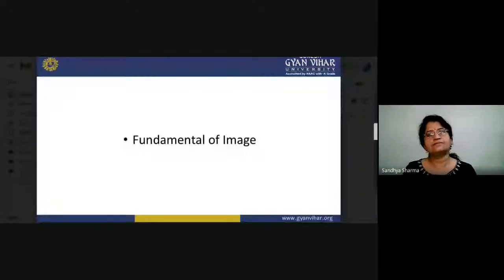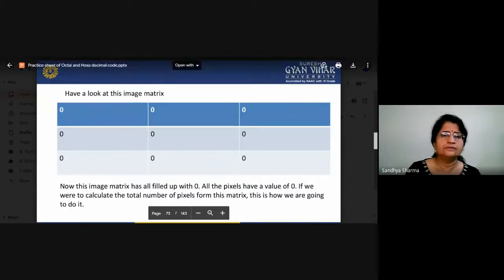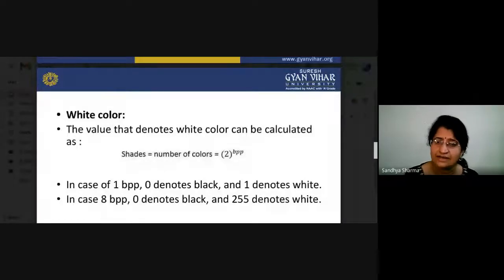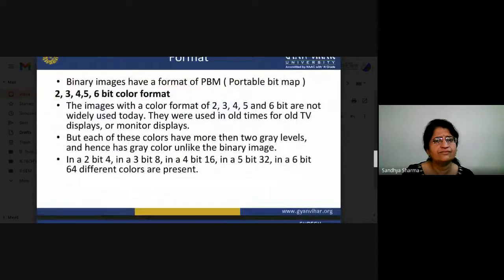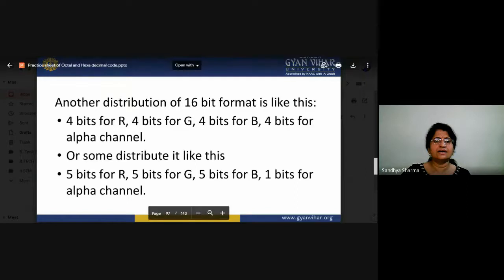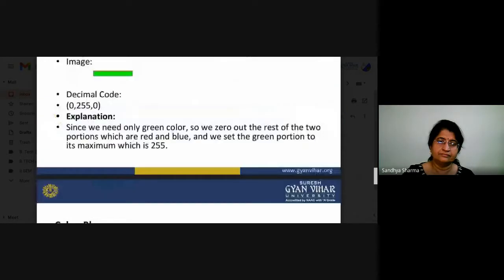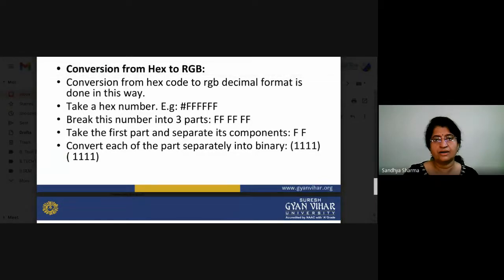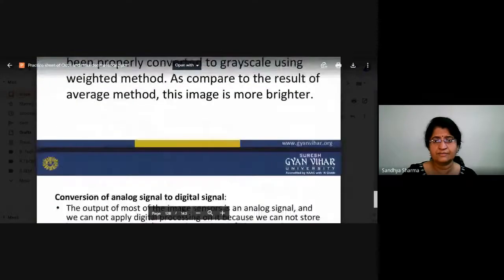Fundamentals of Image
Dr. Sandhya Sharma School of Engineering and Technology, Suresh Gyan Vihar University, Jaipur, Rajasthan
The quality of a digital image is determined to a large degree by the number of samples and discrete gray levels used in sampling and quantization. A digital image can be represented in matrix form. – Each element of this matrix array is called an image element, picture element, pixel , or pel .